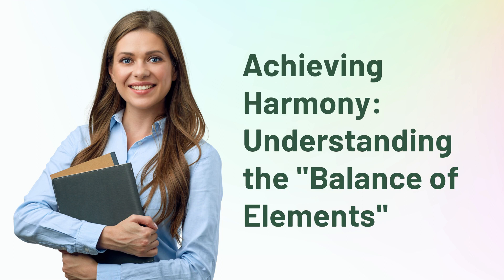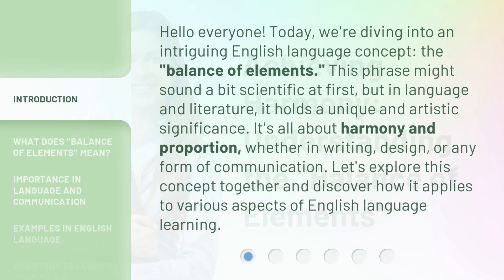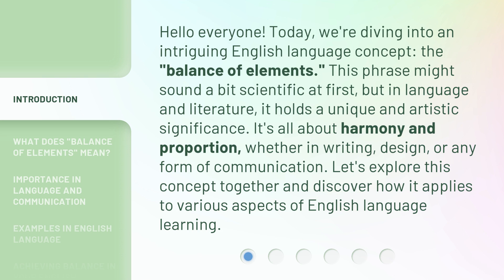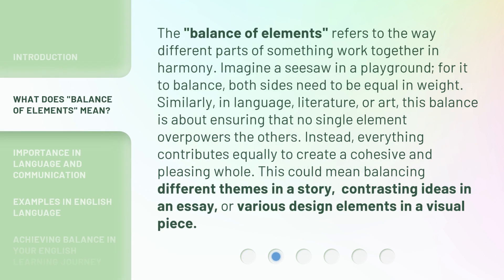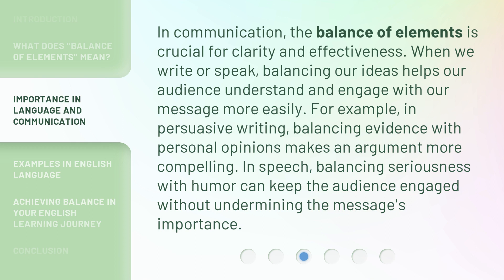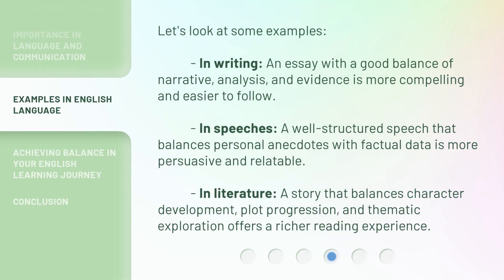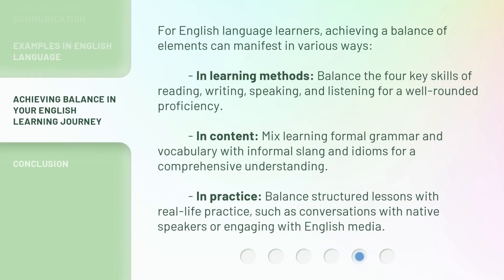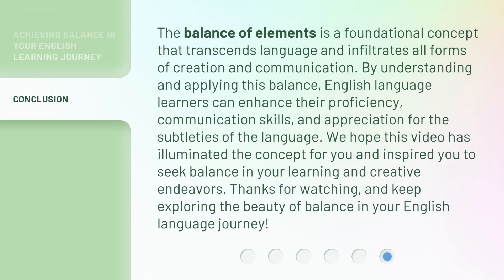Achieving Harmony: Understanding the "Balance of Elements"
Harmony Unleashed: Mastering Elemental Balance • Discover the secrets to achieving balance and harmony through understanding the intricate 'Balance of Elements'. Unleash your full potential and find inner peace with this enlightening video.

00:00 • Introduction - Achieving Harmony: Understanding the "Balance of Elements"
00:41 • What Does "Balance of Elements" Mean?
01:21 • Importance in Language and Communication
01:54 • Examples in English Language
02:25 • Achieving Balance in Your English Learning Journey